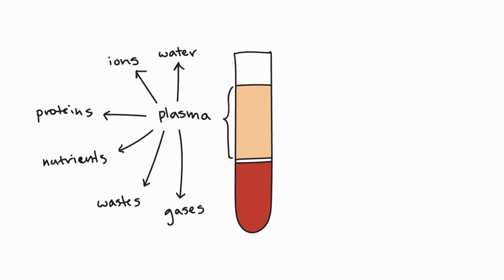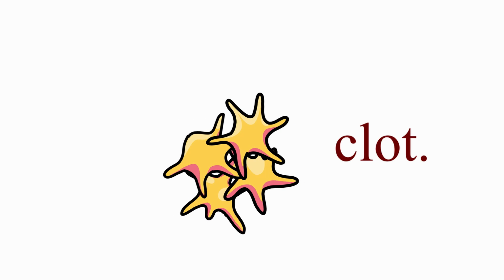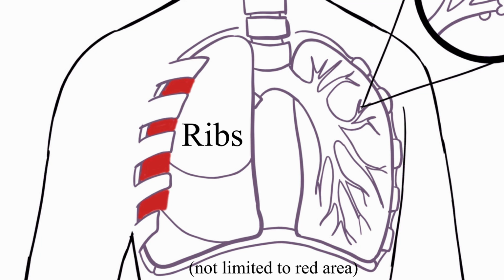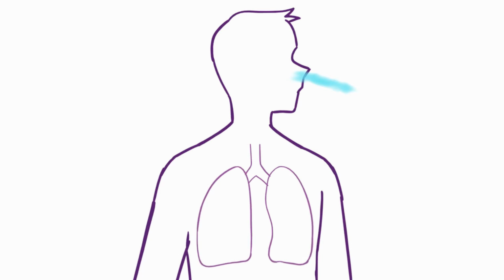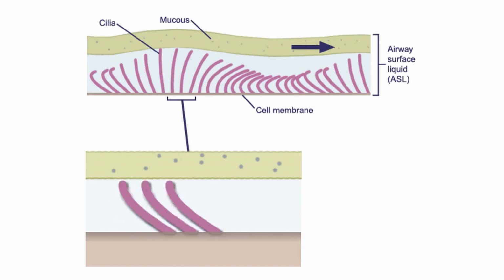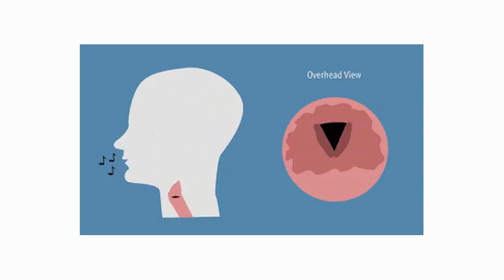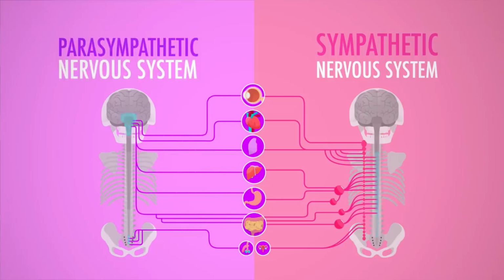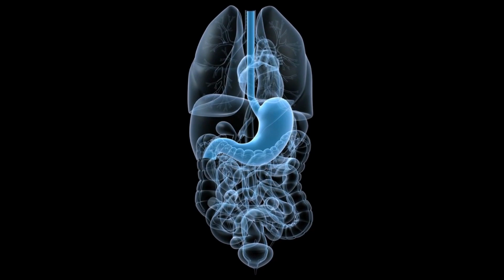CARDIOVASCULAR, RESPIRATORY, AND NERVOUS SYSTEM EXPLAINED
This video explains Cardiovascular, Respiratory, and Nervous System